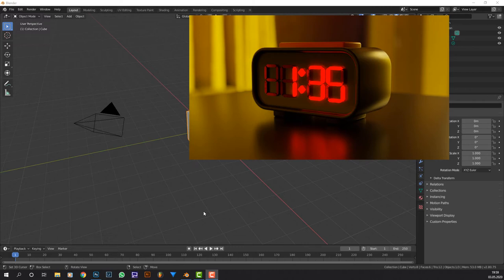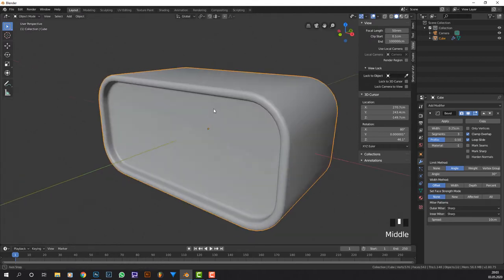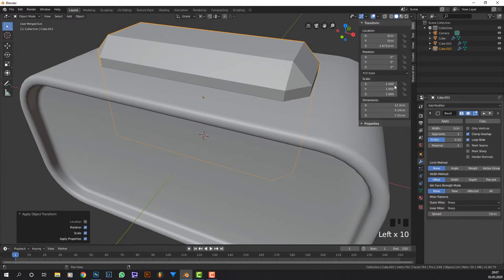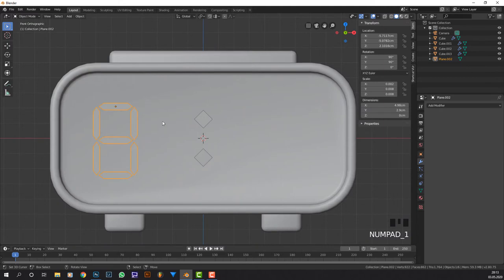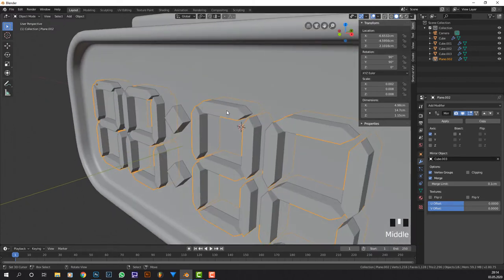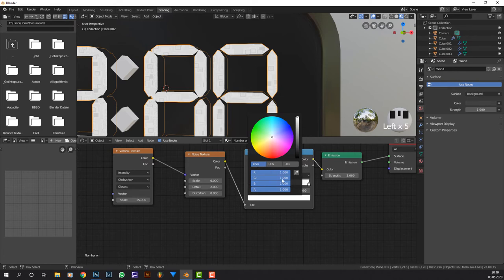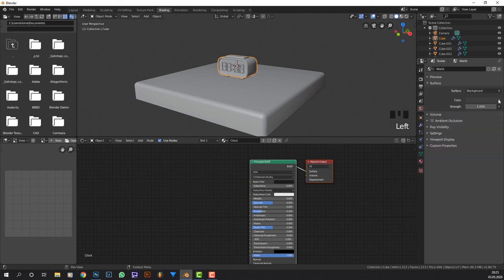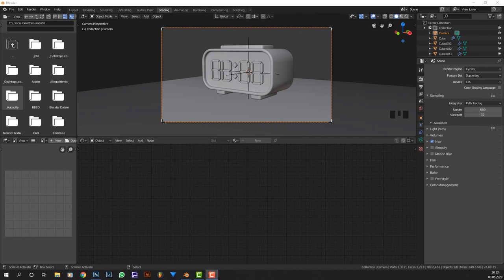How To Make A Digital Alarm Clock In Blender / Beginner Tutorial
In this video we're gonna be making a nice looking digital alarm clock from start to finish.
This is an entry level tutorial, so even if you never touched blender before, you should be able to follow along

I hope you find it useful und we will see each other in the next one I make
Have fun and keep making :)